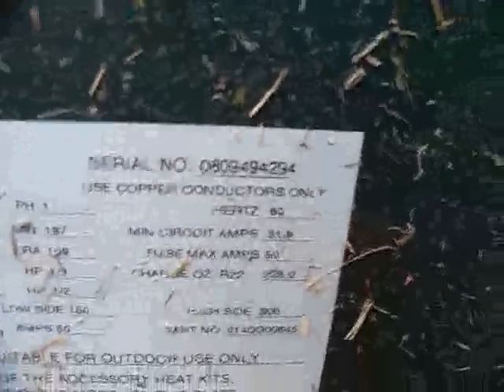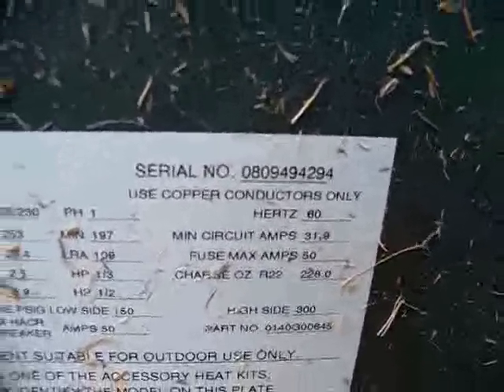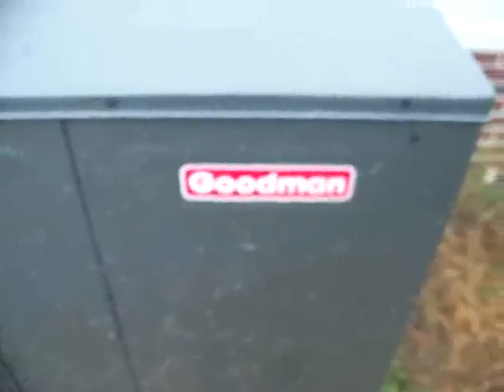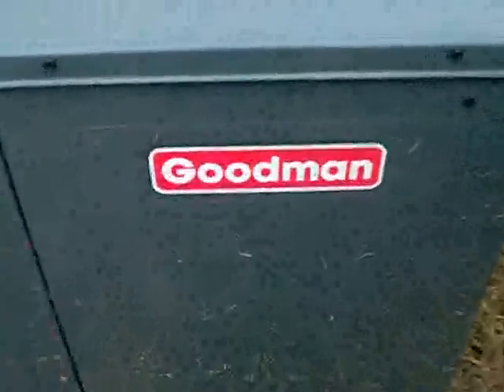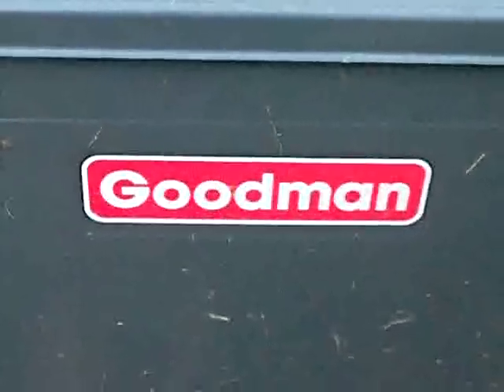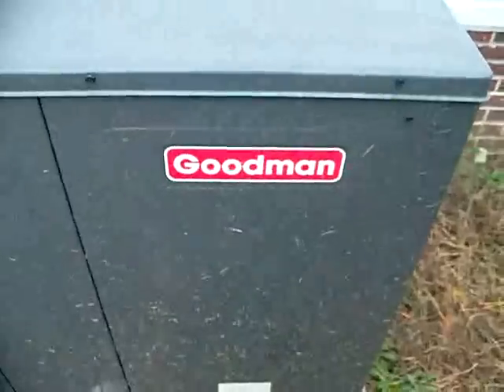The Goodman is 2 years old today!.mp4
yep. on september 8th 2008 she wuz installed!